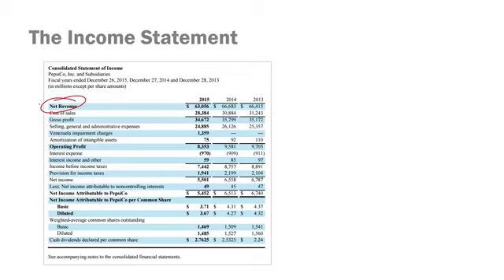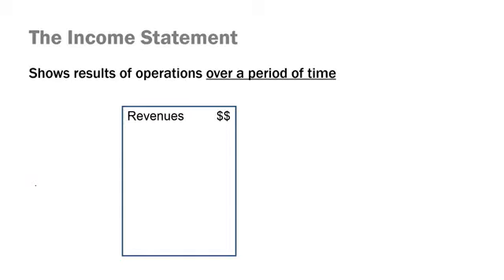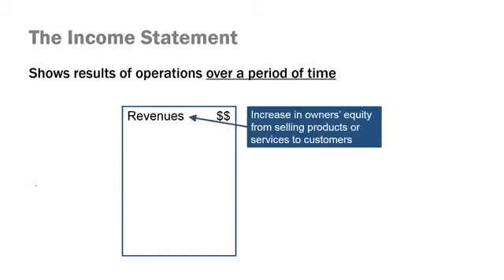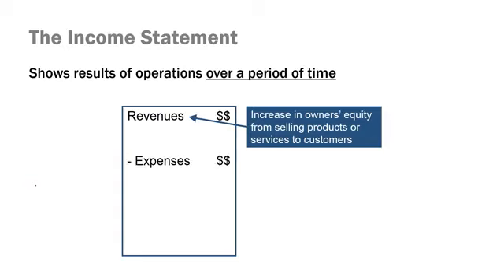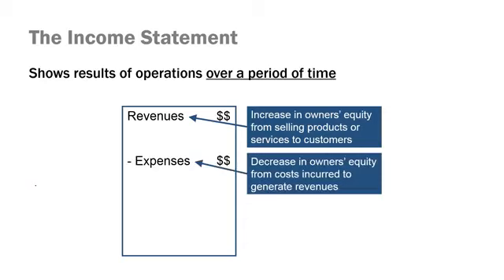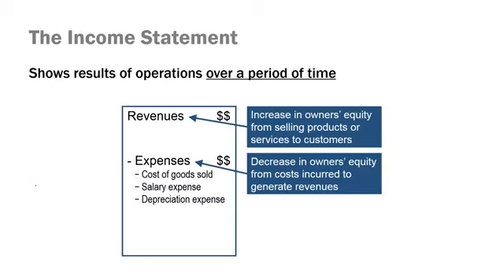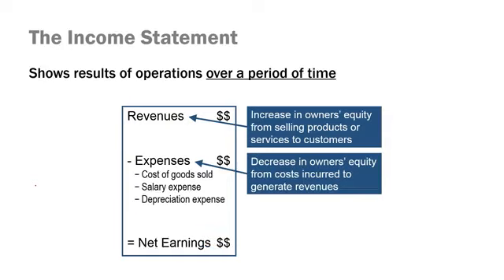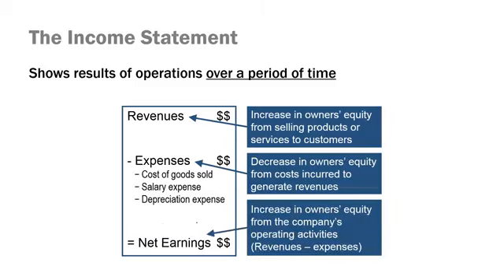ntroduction to the Income Statement